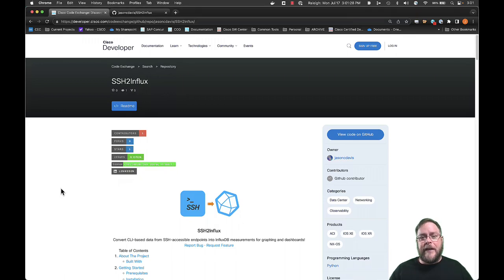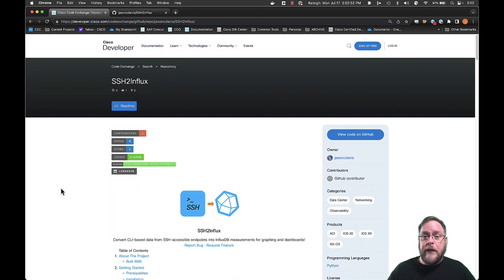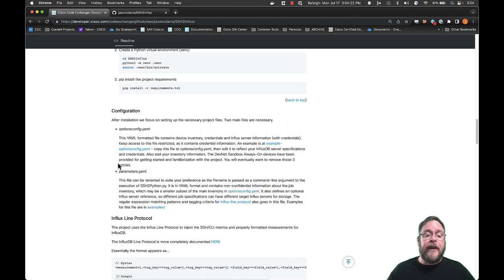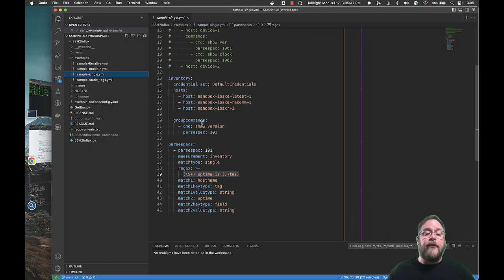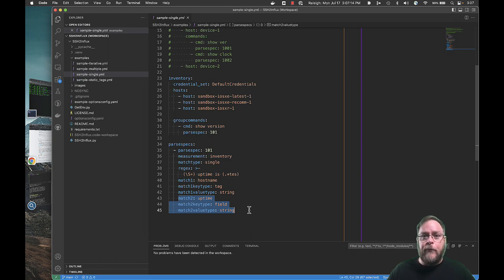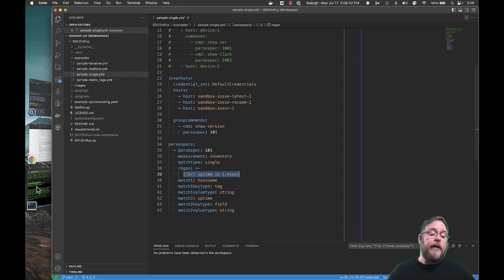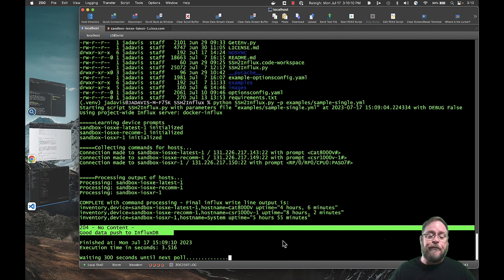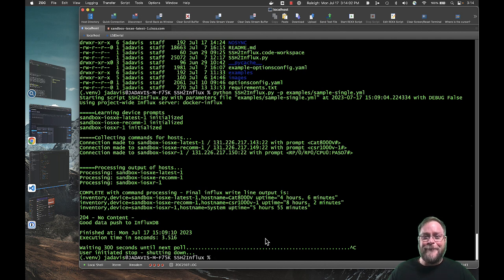Convert CLI-based Data from SSH-Accessible Endpoints into InfluxDB Measurement.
This project enables you to define what networked devices should be accessed, what commands to execute (either as a group or individually), what regular expression (regex) patterns to use to capture the desired output AND how to define the Influx tagging and keying to make proper measurements that are injected into InfluxDB! How cool is that!?